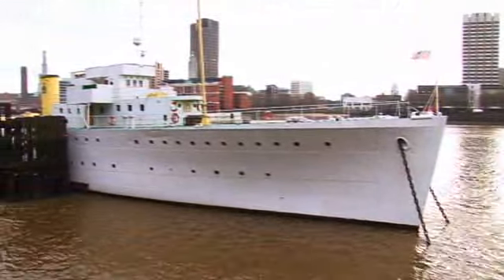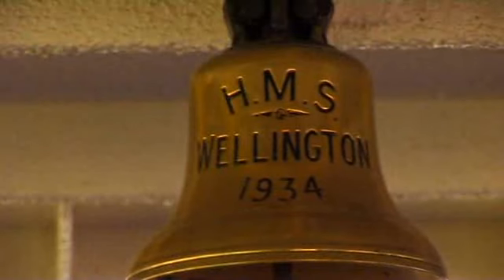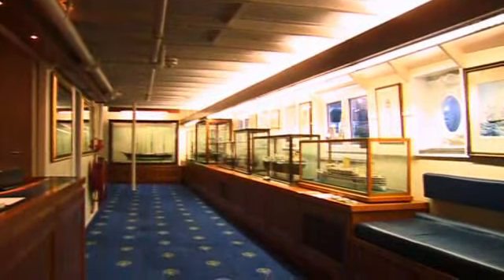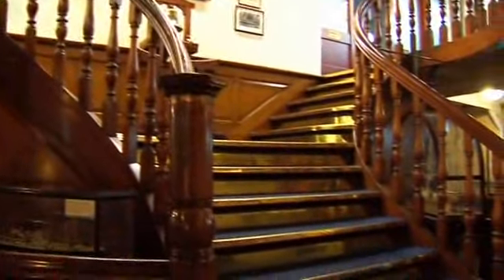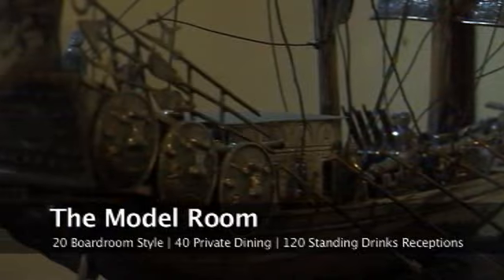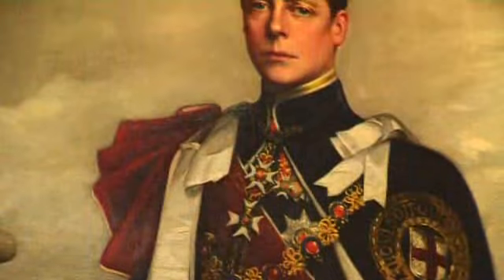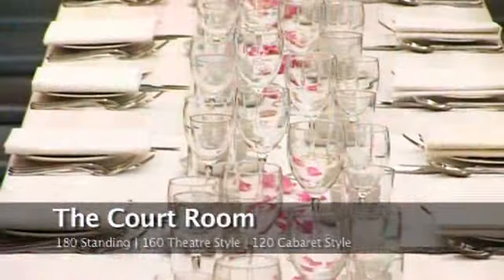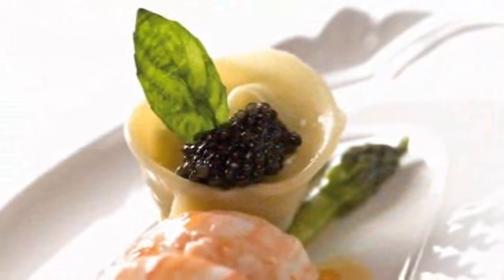Virtual Venue Visit: HQS Wellington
HQS Wellington is the only Livery Hall of its kind, moored by the Thames Embankment between the City and the West End. It is perfect for launch parties, conferences, lunches, dinner-dances, receptions and barbeques.